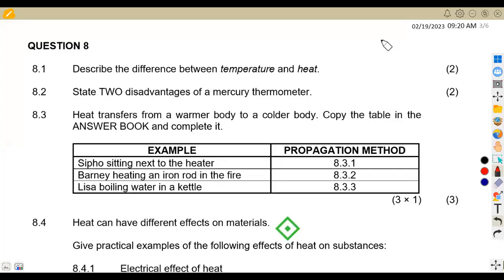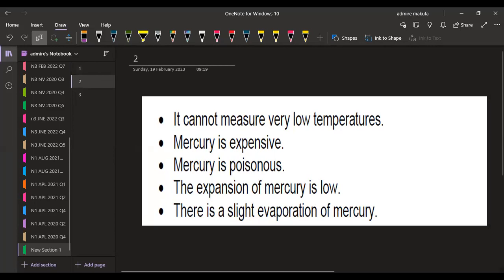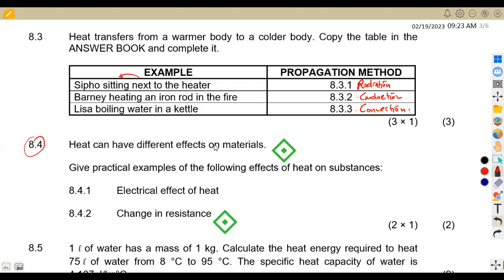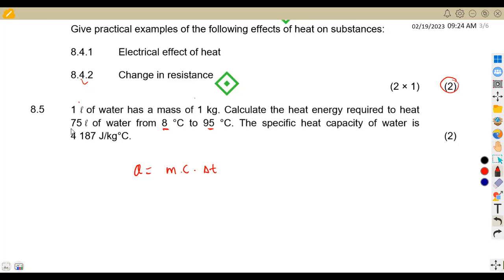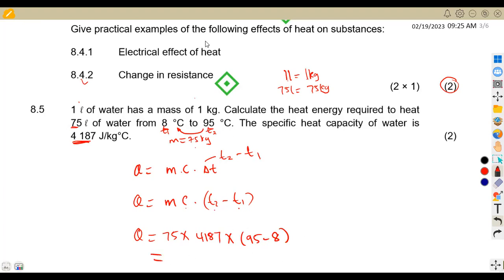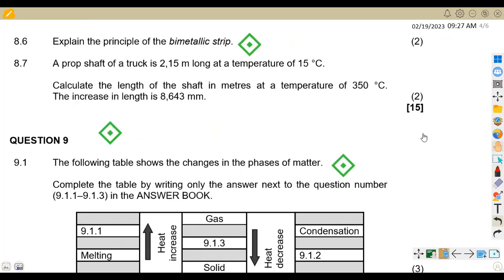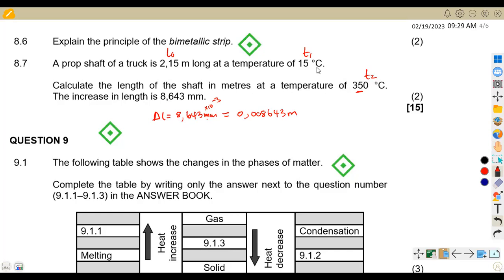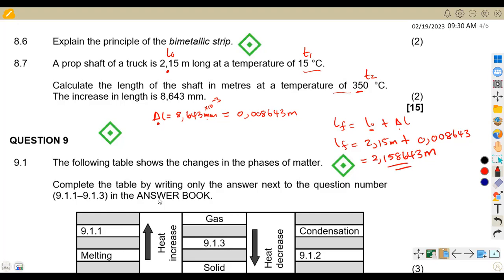Engineering Science N1 HEAT JULY 2022